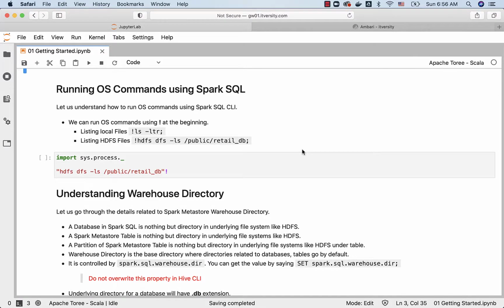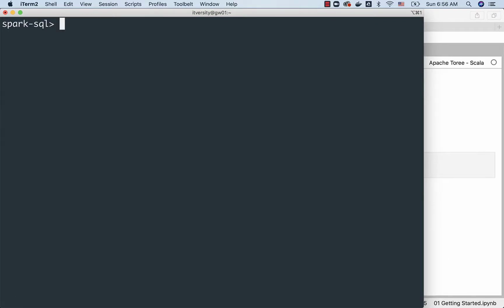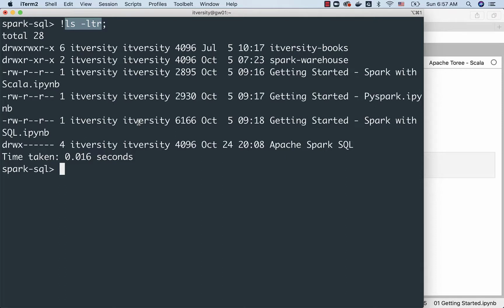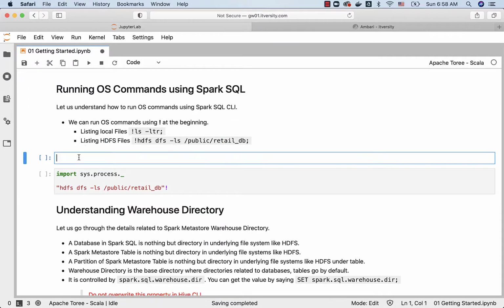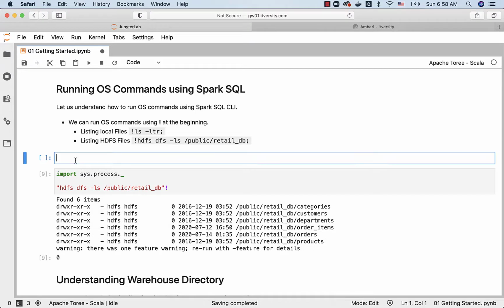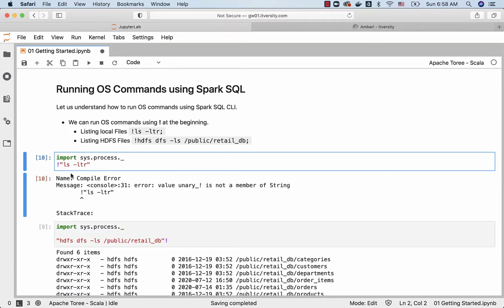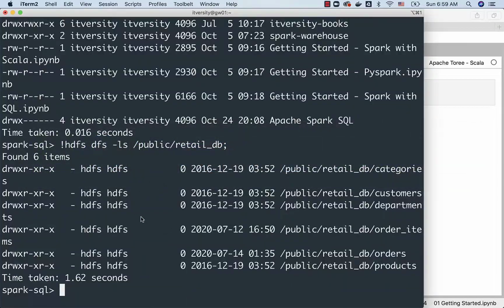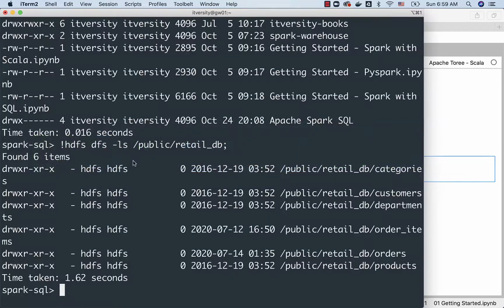05 Running OS Commands using Spark SQL